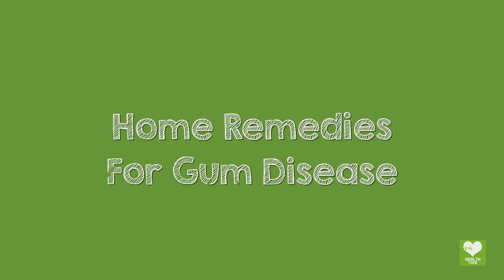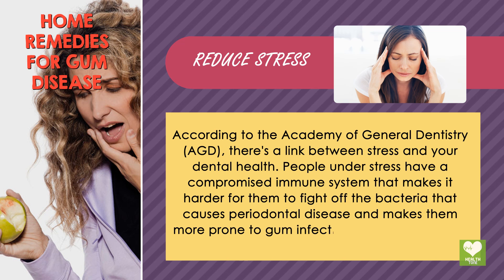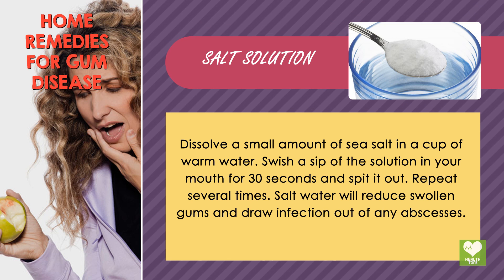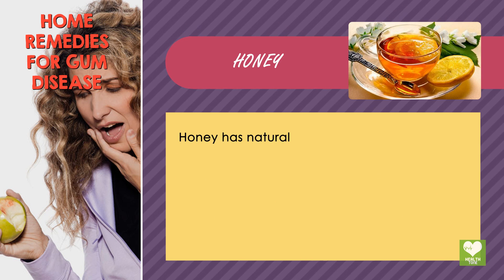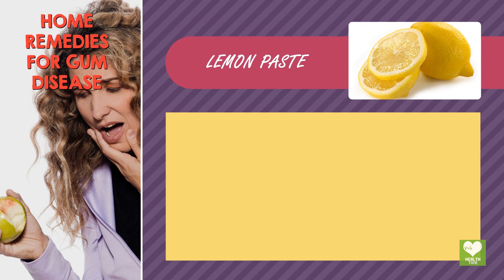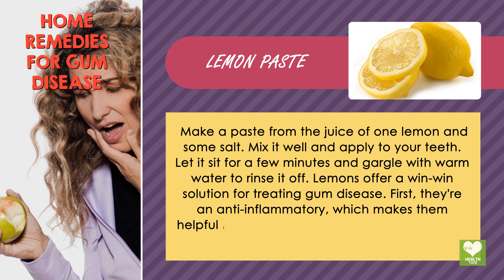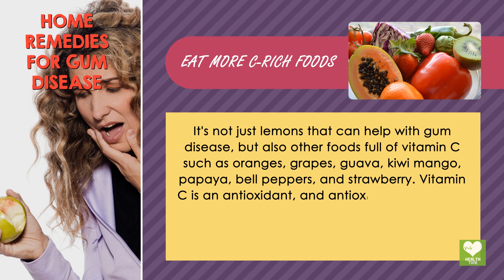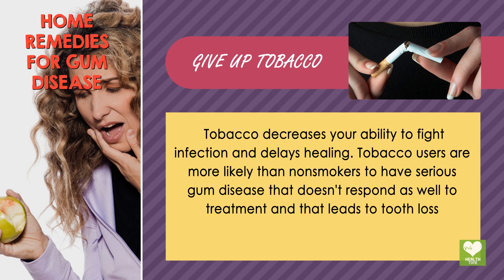Periodontal (Gum) Disease - How To Cure Naturally | Health Tips | Education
Periodontal pathology is a science or a study of periodontal diseases. Periodontal diseases can affect one or more of the periodontal tissues/structures (e.g. alveolar bone, periodontal ligament, cementum and gingiva). While there are many different periodontal diseases that can affect these tooth-supporting tissues/structures, by far the most common ones are plaque-induced inflammatory conditions, such as gingivitis and periodontitis. In this video you will learn how to cure Gum diseases with some natural ways.